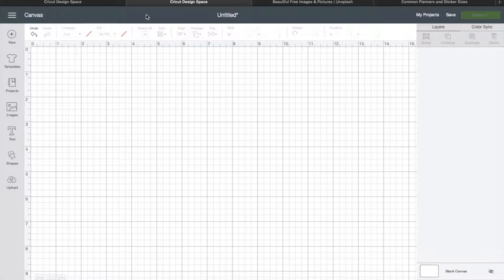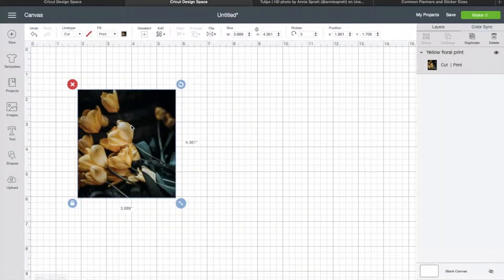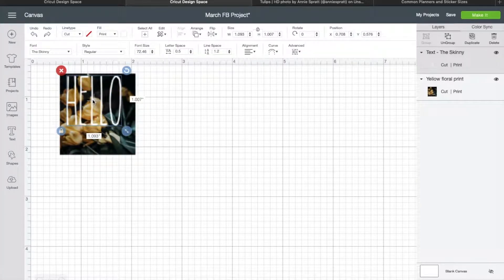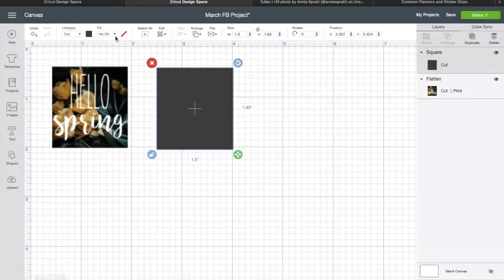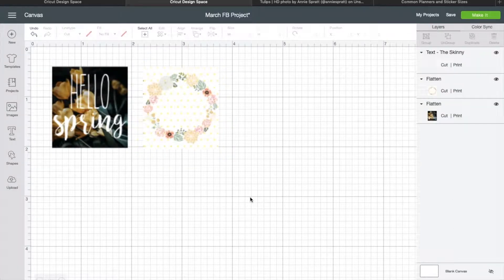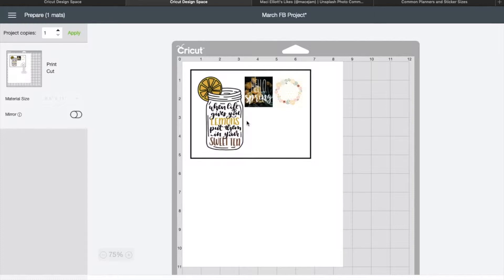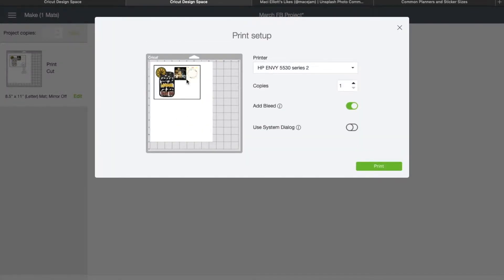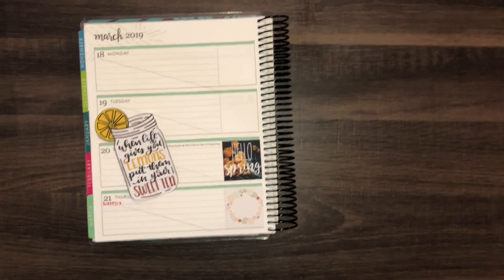March Project of the Month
Good evening, ya’ll! This month, I decided to do a tutorial on how to use the “Print then Cut” feature in Design Space – a.k.a. sticker making! I make stickers all the time. I find it to be so useful, whether I am making them to decorate my laptop, to use as labels, or to put in my planner. Plus, it is super quick and easy to do!

As always, be super creative with this! Make whatever type of stickers you like and personalize them to suit you. If you end up doing this project, please post your results. I would love to see them, and I am sure the rest of the group would as well! Happy crafting :)